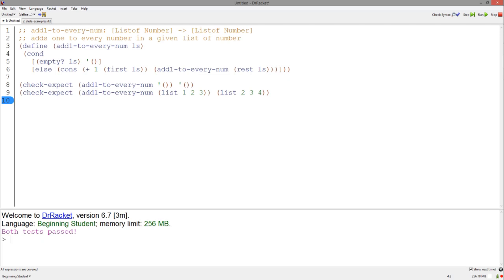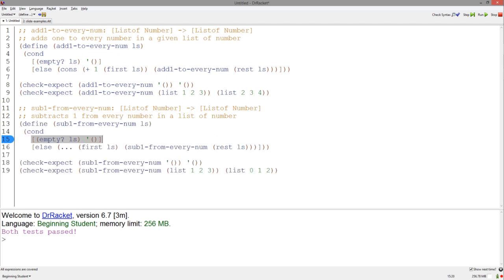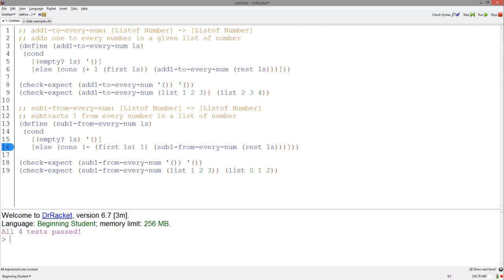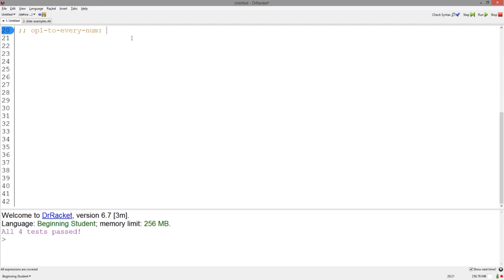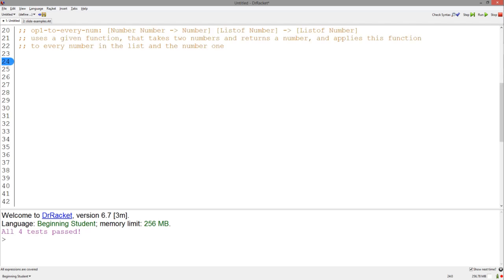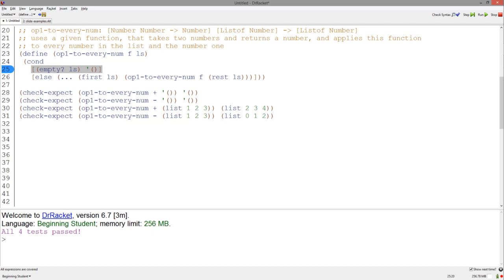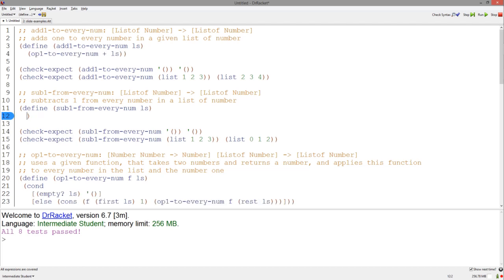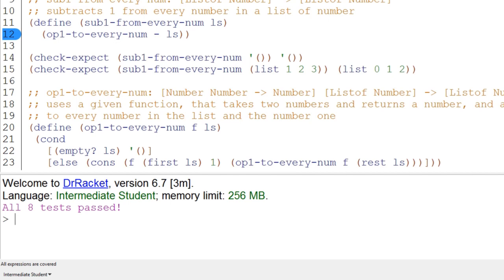More on Abstraction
This is a video based on previous abstraction videos which shows another example of abstracting functions.